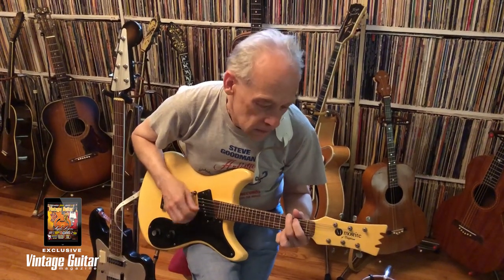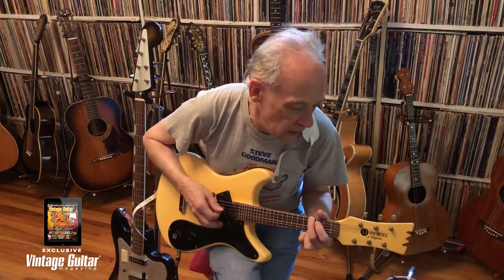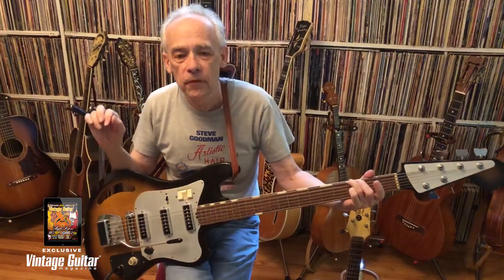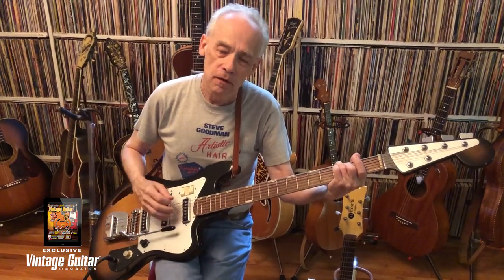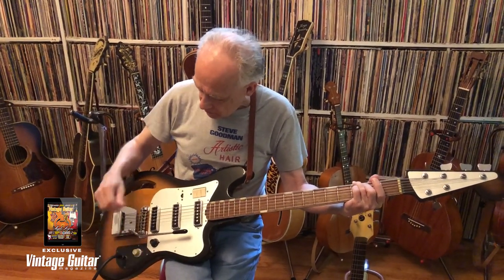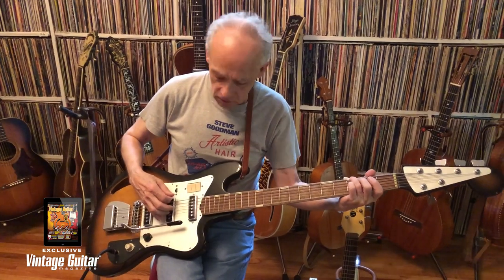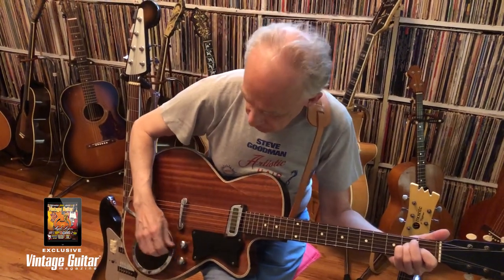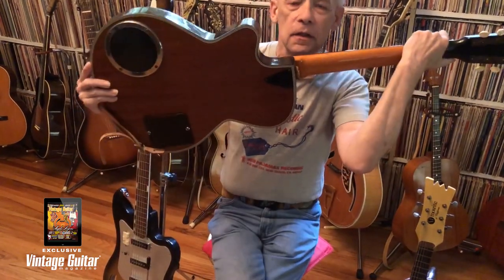Maple Byrne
Superstar roadie/road manager Maple Byrne gives us an exclusive look at a few fascinating pieces from his trove of curiosities, featured in the August issue of Vintage Guitar magazine. He starts on a late-’60s Mosrite octave guitar, moves to a Teisco TD-64 six-string bass, then lets a Meazzi Supersonic hit cleanup. Read the feature on Maple and his instruments in the August issue of Vintage Guitar!